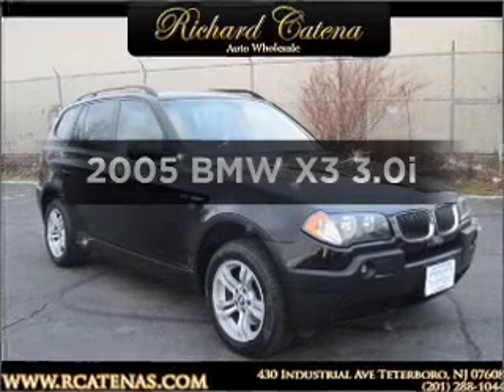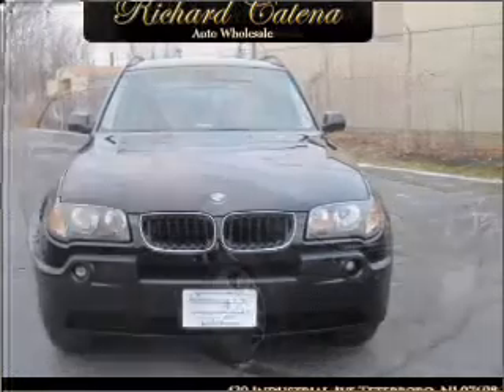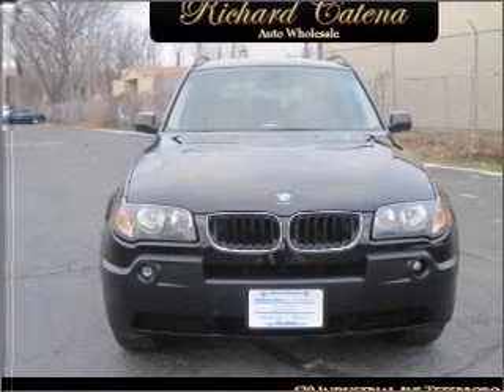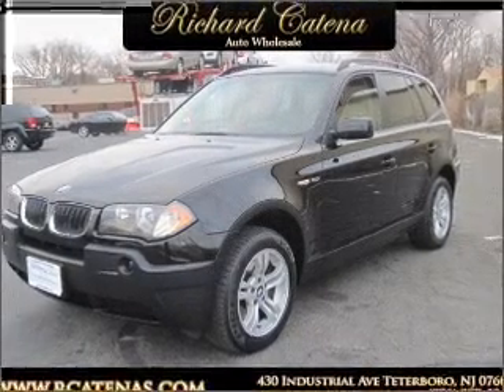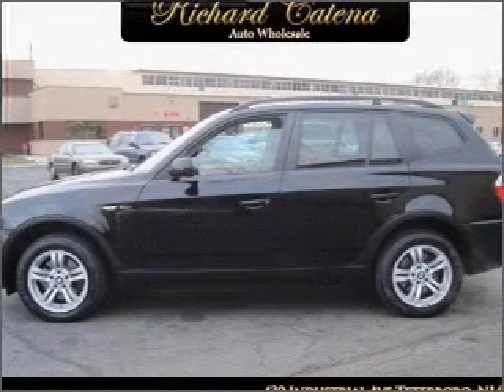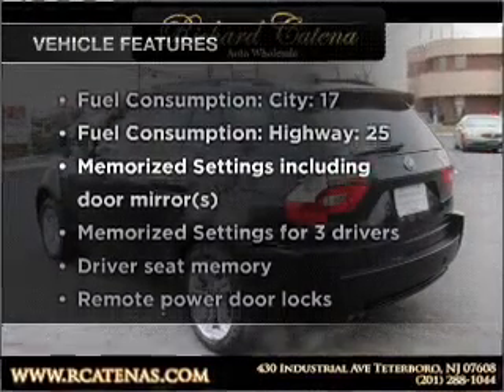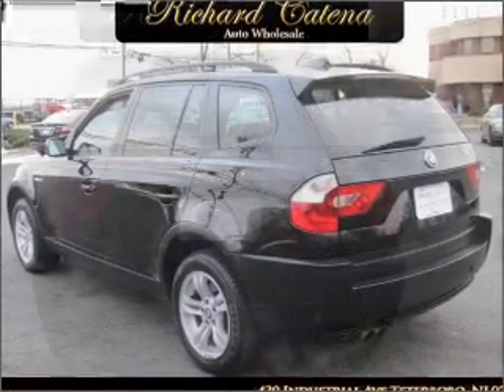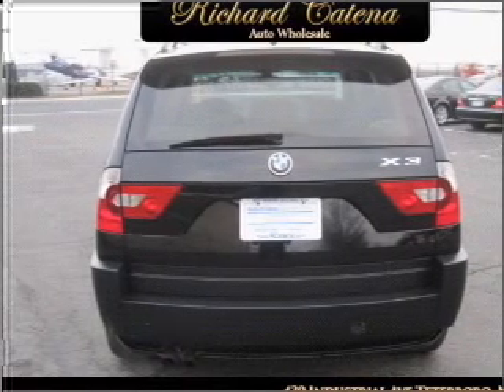2005 BMW X3 - Teterboro NJ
Year: 2005
Make: BMW
Model: X3
Trim: 3.0i
Engine: 3.0 liter inline 6 cylinder 24 valve
Transmission: Automatic
Color: Jet Black
Mileage: 89129
Address: